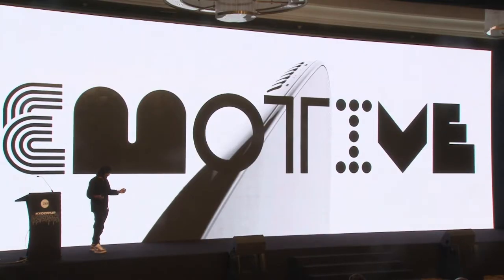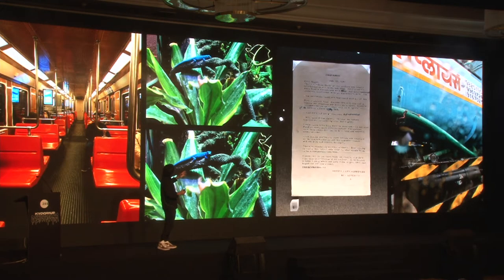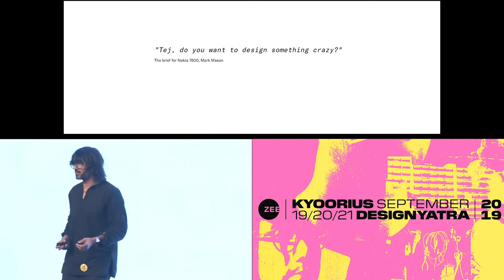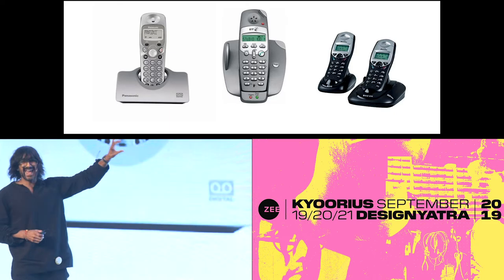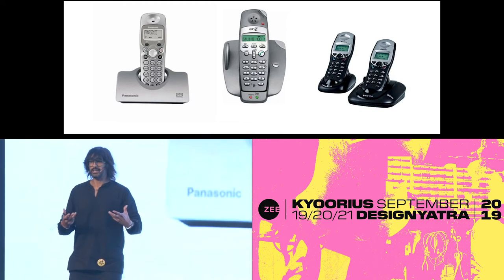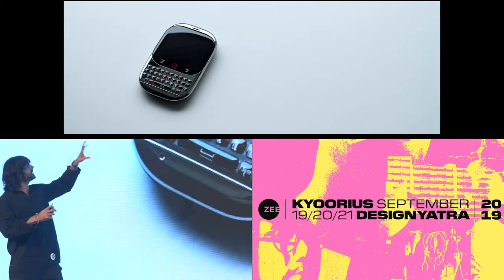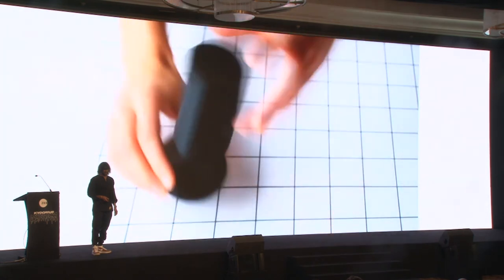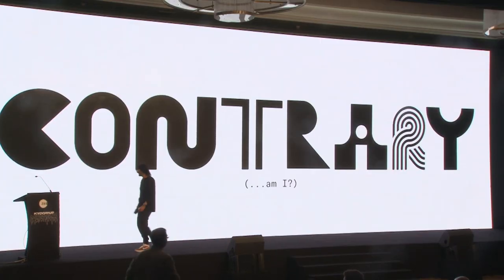Tej Chauhan | Kyoorius Designyatra 2019 | On The Contrary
Tej Chauhan is an industrial designer known for his emotive visual language and cutting-edge consumer technology and homeware. He believes that form, colour and texture have a profound effect on the way we feel, and uses this understanding to elicit joy in broad audiences. His approach to visual language, combined with efficient production techniques, creates value and differentiation for brands. Tej Chauhan was born in London, and graduated from Central St Martins School of Art & Design on 1995 and went on to work as an independent designer and consultant for brands ranging from fashion designer Michiko Koshino to British Airways and The Body Shop. In 2000 Tej joined Nokia as a Senior Designer, where he led the design of the Nokia 7600, 7280 (listed as one of the Best 25 Products of 2004 by Fortune Magazine) and best-selling 7370 fashion products. In 2003/4, Tej was also an Associate Lecturer in Product Design on the Faculty at Central St Martins. He left Nokia in 2005 to establish his own practice, Tej Chauhan Ltd. Tej’s work has appeared in Arena, Elle, Elle Decoration, Esquire, The Evening Standard, The Financial Times, Fortune Magazine, Future Laboratory, GQ, Homes & Gardens, ICON, I.D, i-D, Metro, The New Yor k Times Style Section, The Observer, Shortlist, Stuff, The Sunday Telegraph, The Sunday Times Magazine, Surface, T3, Viewpoint, Vogue & Wallpaper* among others. His awards include IDSA Gold, IDSA Silver, iF Product Design Awards, D&AD Product Design Awards and International Design Award, as well as nominations for the British Design Awards and the Homes & Gardens Designer Awards.